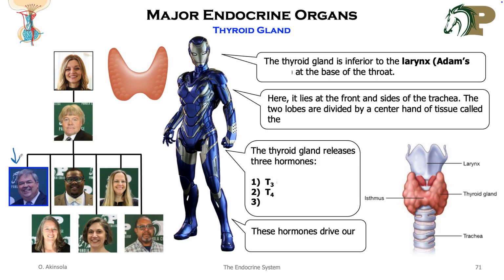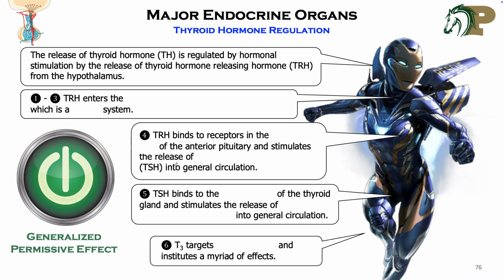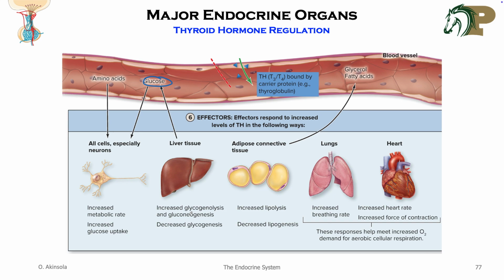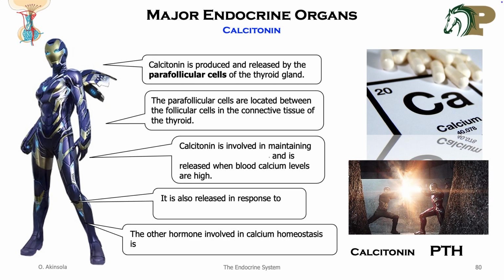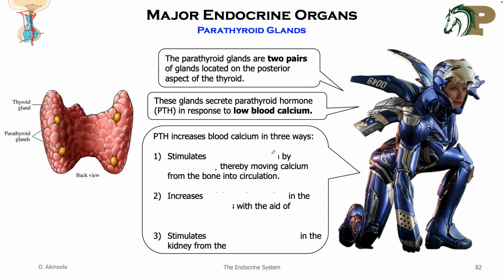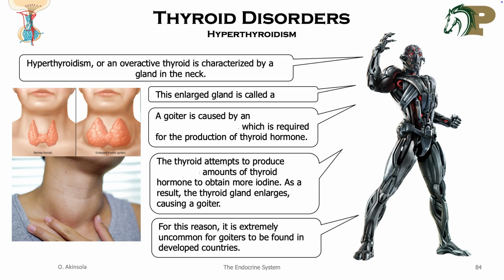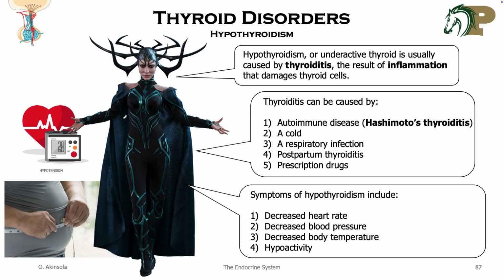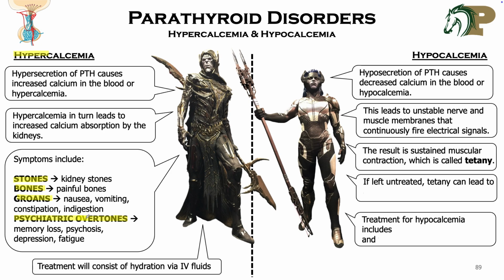A&P II - Chapter 18 - The Endocrine System (Part 5)